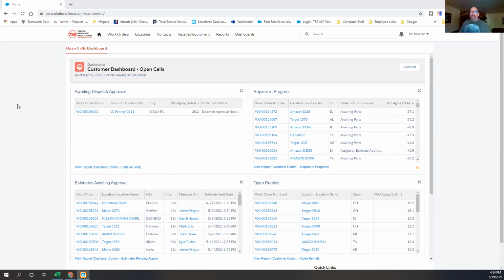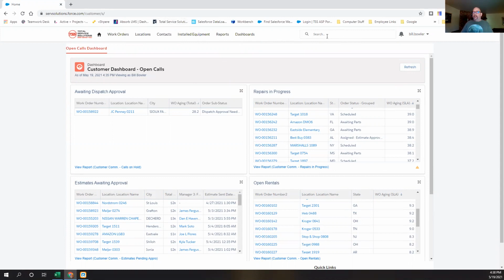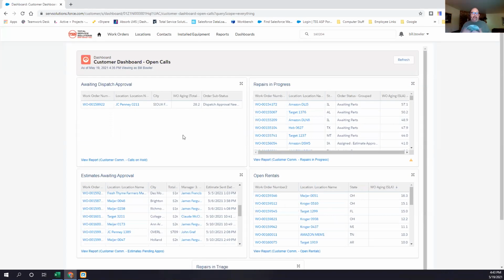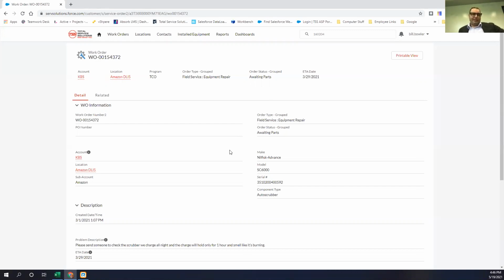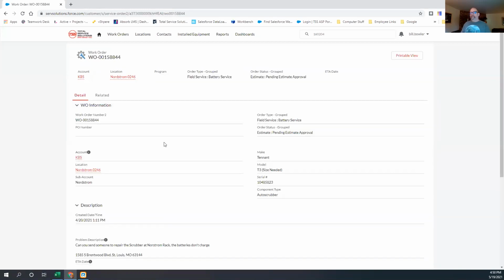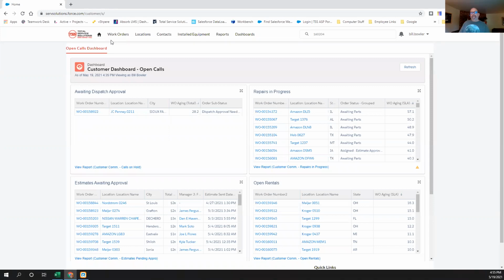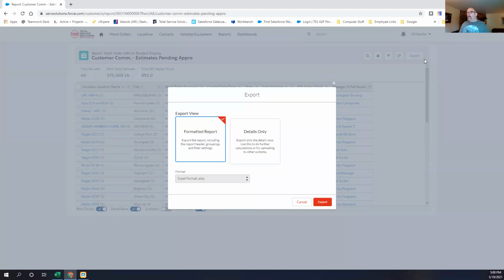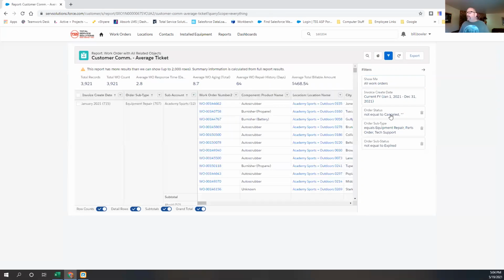Portal Walkthrough with Shahroz and Bill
Demo for Shahroz and Bill.